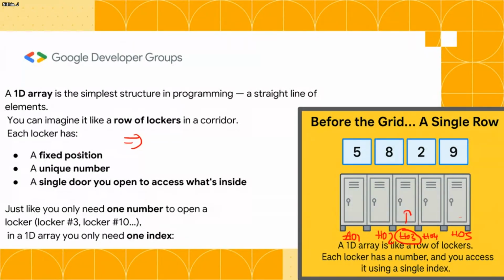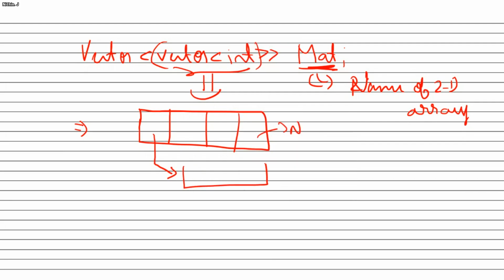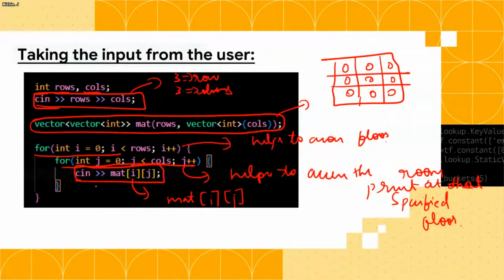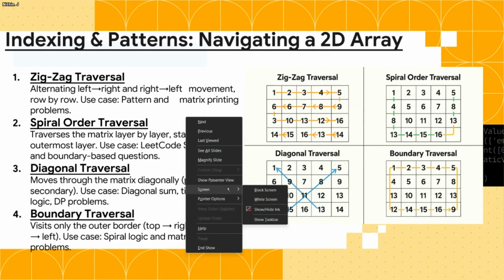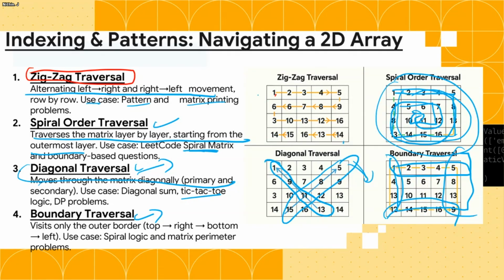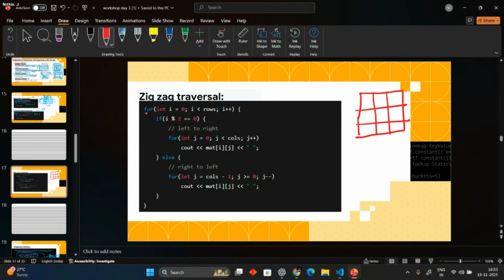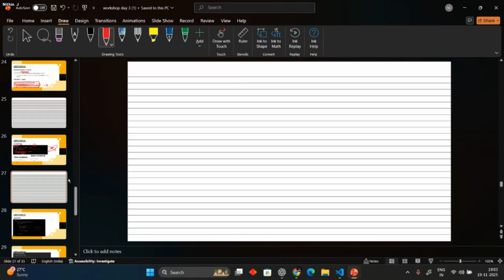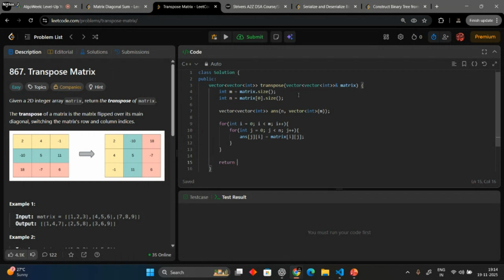AlgoWeek 1 | Day 3 | 2D Arrays | 2D Vectors | GDGoC BMSIT&M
Welcome to Day 3 of AlgoWeek 1 — a workshop series by Google Developer Groups, BMS Institute of Technology & Management!

In this session, we introduce the foundations of Data Structures & Algorithms that every developer should know.

Topics Covered
1. 2D Arrays – How 2D grids are represented in programming languages.
2. 2D Vectors - Vectors as 2D dynamic arrays in C++.

Beginners, students, and anyone looking to strengthen their problem-solving and DSA foundations.

About AlgoWeek
AlgoWeek is a multi-day, hands-on workshop series designed to help learners build strong algorithmic thinking and prepare for technical interviews..